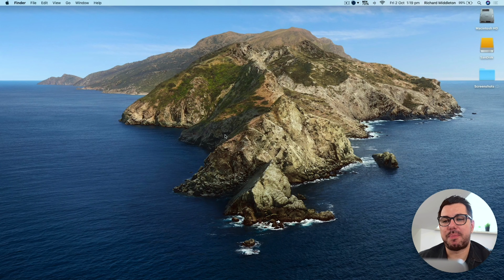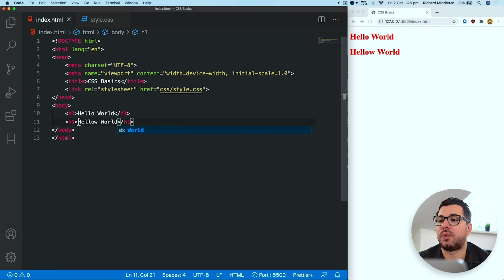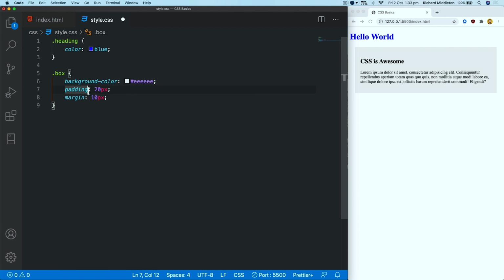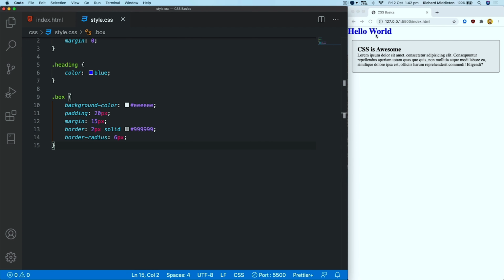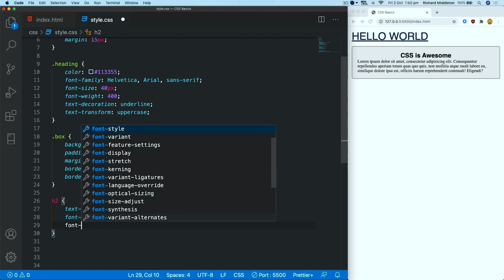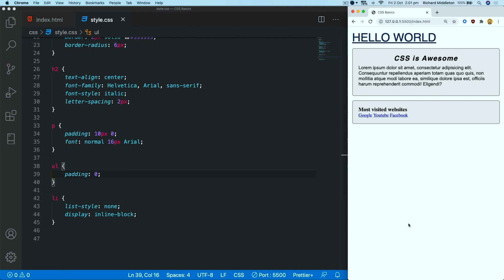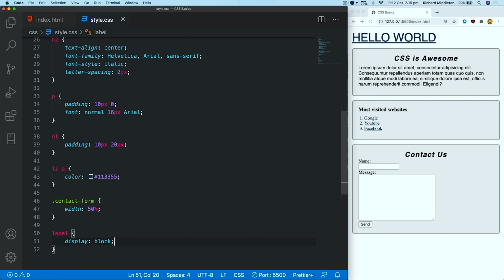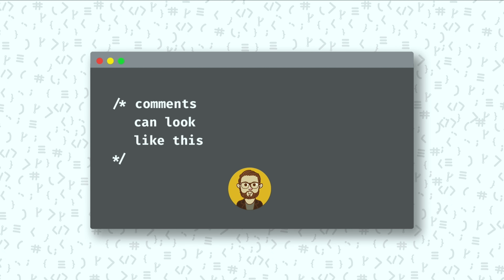CSS Basics for Beginners Tutorial Part 1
CSS basics course for beginners, learn how to make webpages with HTML, code webpages from start to end with this guide for absolute beginners.

This is meant for absolute beginners. If you are interested in learning CSS but know nothing, then you are in the right place. We will go through selectors, colours, fonts, forms, lists and more.

0:00 - Intro
1:58 - Get Started
5:30 - Link a Stylesheet
9:30 - Colors
11:29 - Margins & Padding
17:01 - Borders
20:54 - Fonts
27:31 - Lists
33:28 - Forms
42:25 - Comments
43:26 - Outro